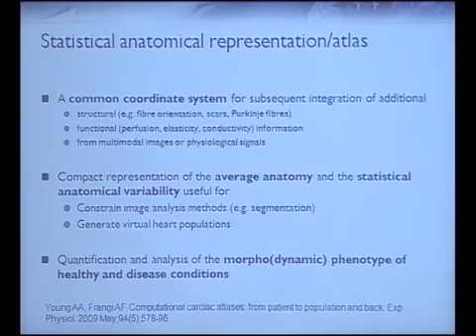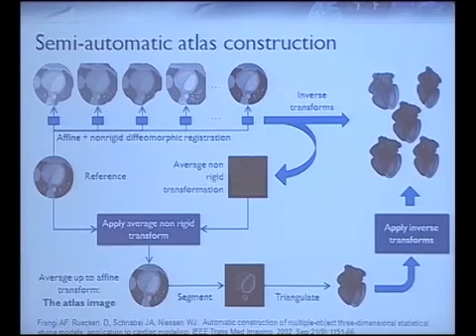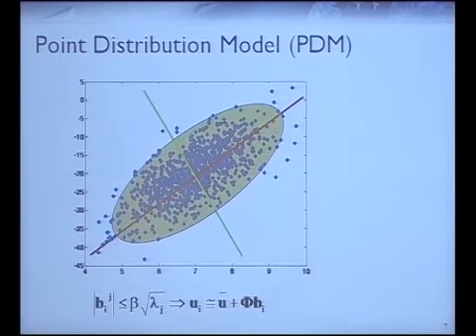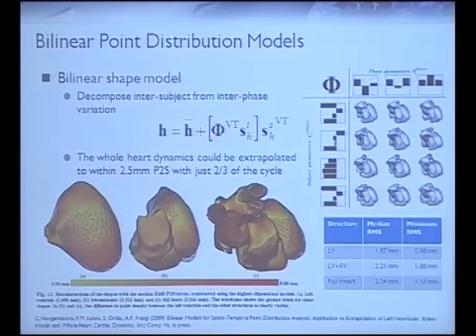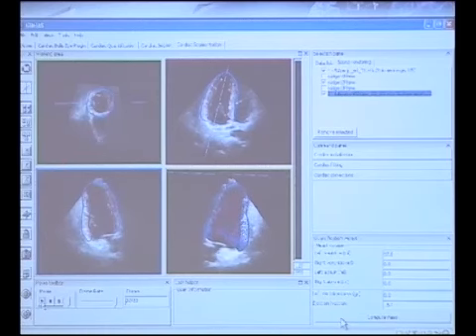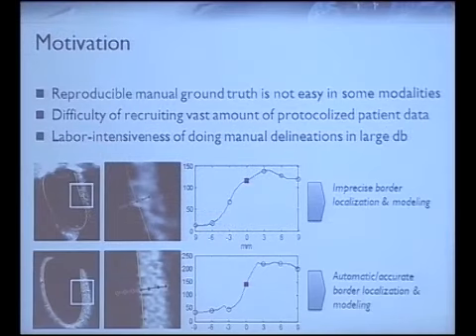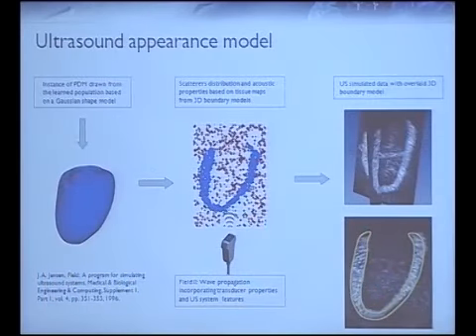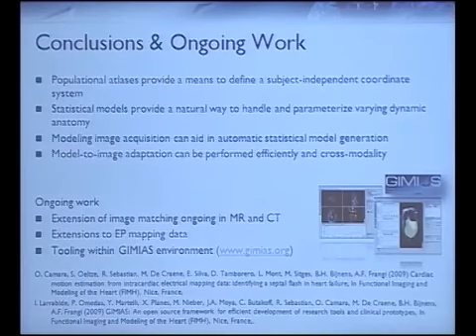Dr. Alejandro Frangi | Overview of statistical shape models for cardiac image analysis and...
Title: Overview of statistical shape models for cardiac image analysis and modeling
Speaker: Dr Alejandro Frangi (Universitat Pompeu Fabra )
Date: 23rd Jul 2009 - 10:15 to 10:30